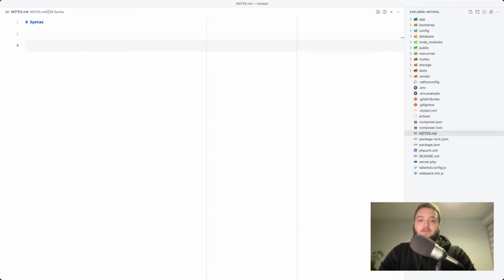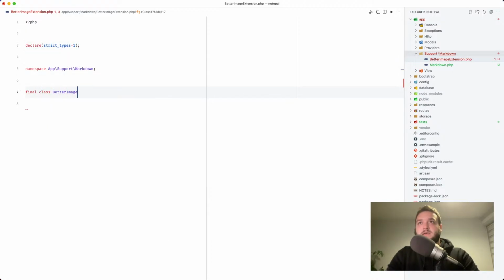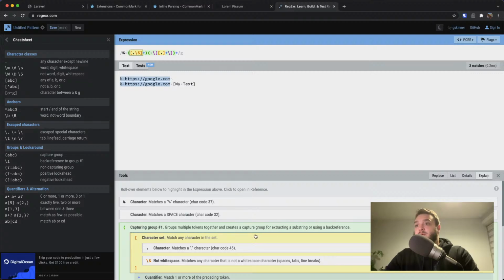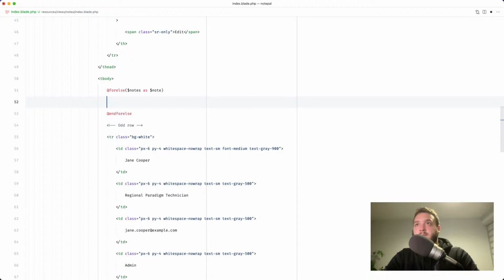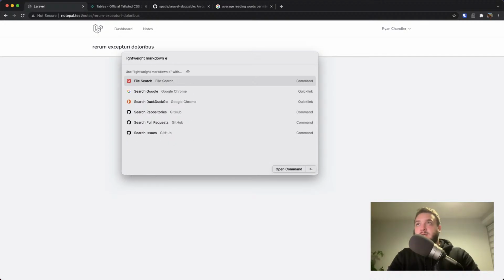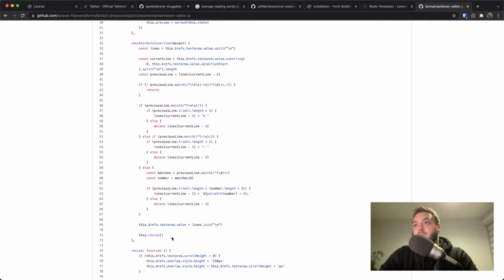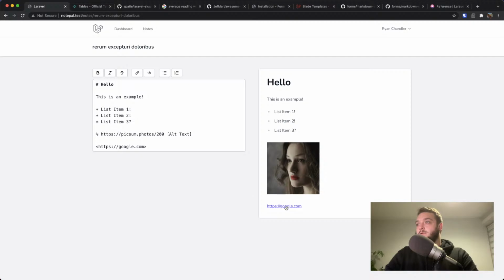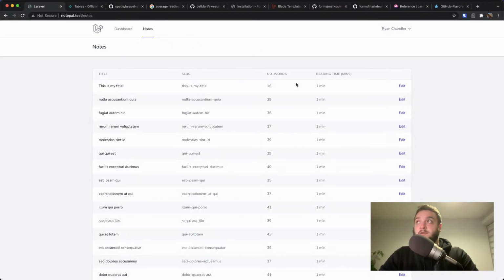Building a Note Taking Application (pt. 1) - Laravel Livestream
Join me as I built out a custom note-taking application with Laravel, implementing a custom flavour of Markdown.